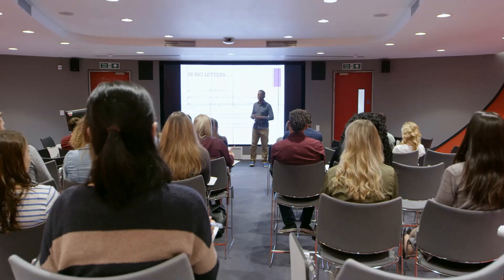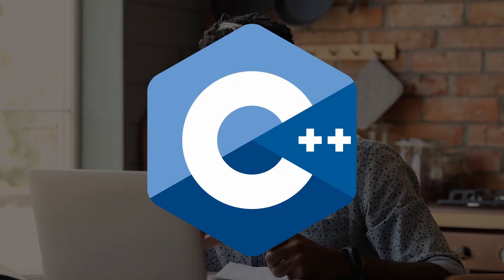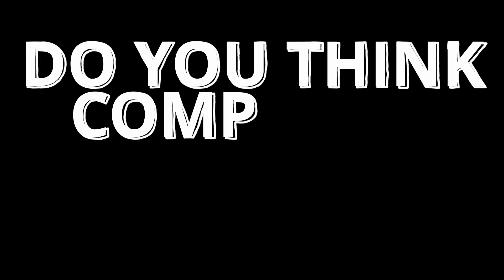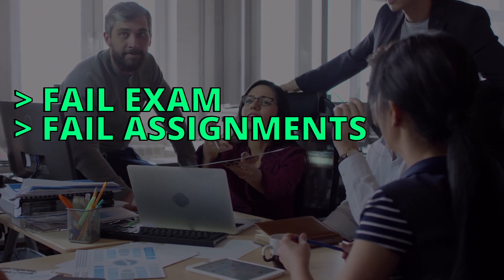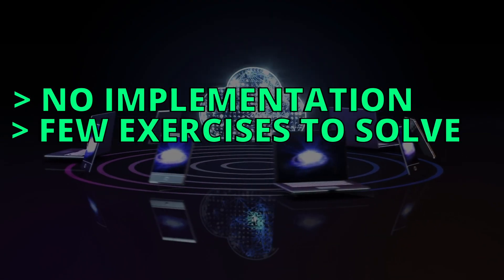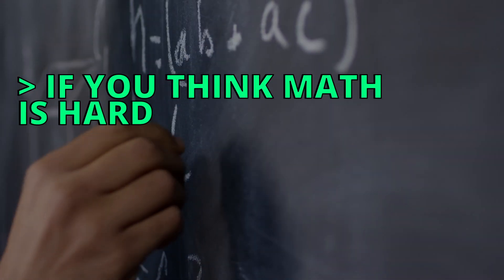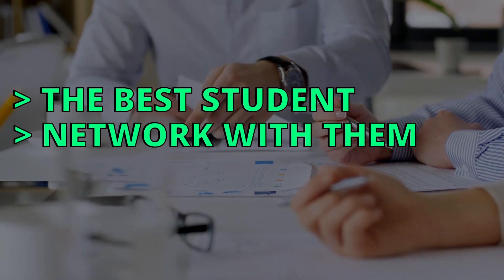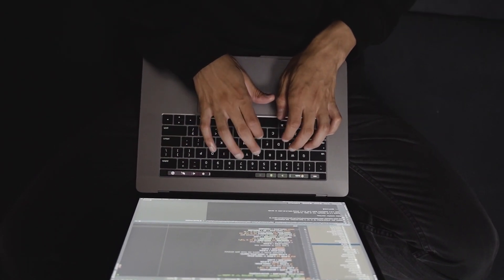6 Tips For Computer Science Students!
In this video, I want to offer you 6 tips that will help you as a computer science student.
Let us get this straight, Computer science is a very hard major to pursue, and you'll someday feel like you're going to switch majors, or wish you had never chosen computer science. Let me tell you that choosing computer science is the best decision you did.
Computer science prepares you for various career path, like Software Engineering, Data Science, Machine Learning and AI and Much More. All of those jobs are in high demanding, with Salaries that can exceed a Hundred Thousand Dollars.
Your Path as a computer science student, will be filled with amazing outcomes, but also, we have to acknowledge that computer science has a dark side and there will be a lot of downfalls.
The problem is that some people give up as soon as they meet a downfall. They don't give themselves another chance to improve and learn from this downfall to get better.
If you are someone in need of guidance and help, this video will offer you 6 tips that will keep you going in computer science.

Timestamps:
0:00 Intro
0:35 1- Tip Number 1
2:27 2- Tip Number 2
3:16 3- Tip Number 3
4:31 4- Tip Number 4
5:12 5- Tip Number 5
6:04 6- Tip Number 6
6:19 END